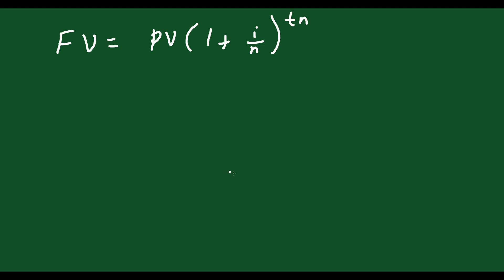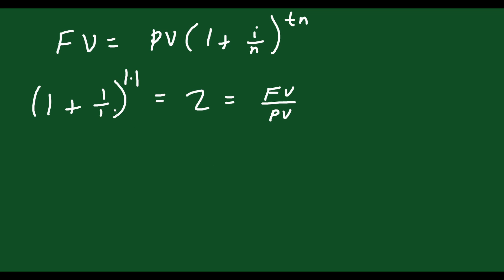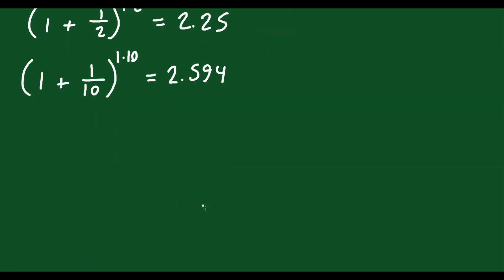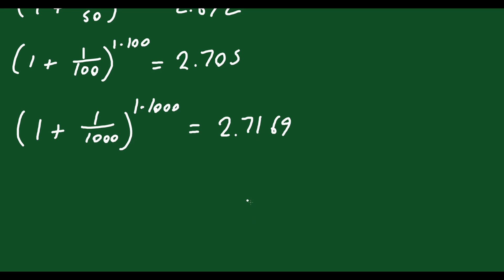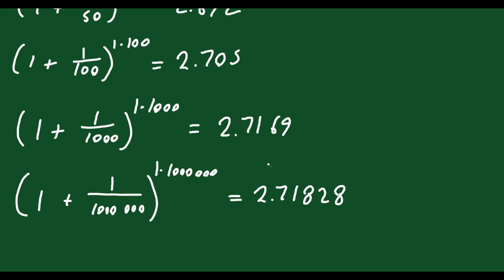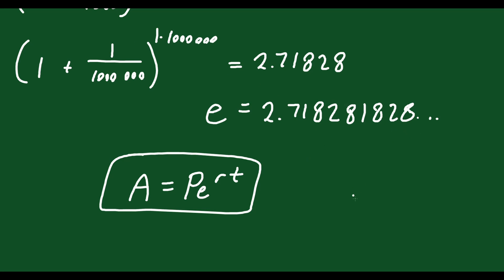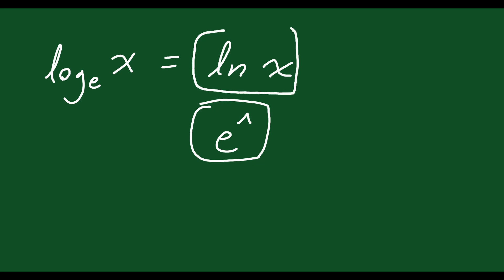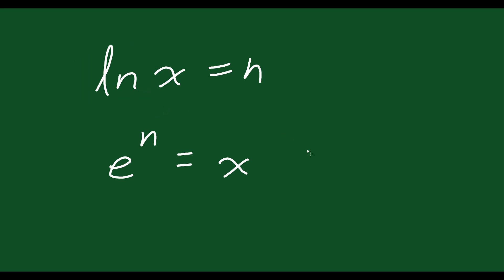What is Euler's Number? (e=2.71828...)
Here we explore Euler's number.